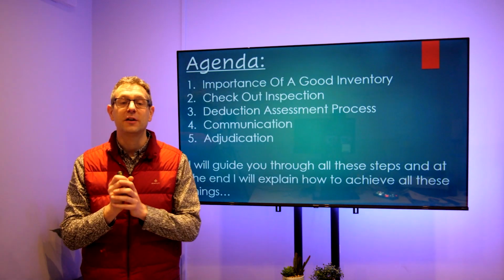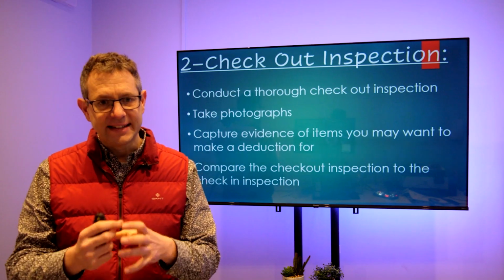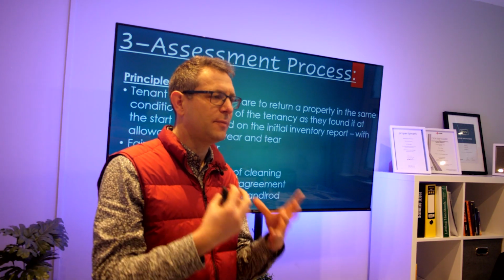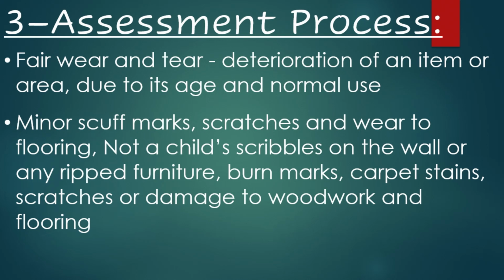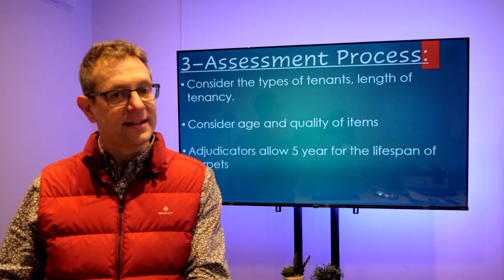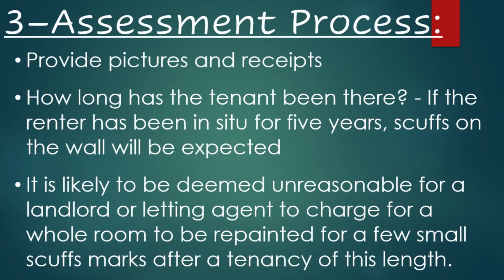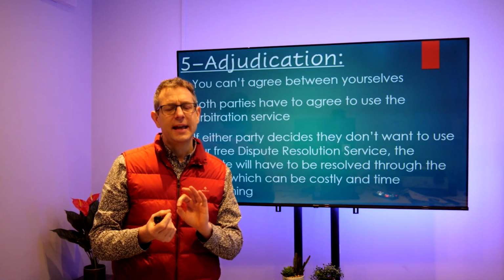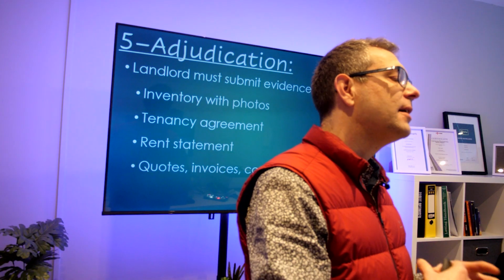How do Landlords Handle Deposit Returns | Your Property Business with Chris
How to Landlords Handle Deposit Returns | Your Property Business with Chris

Want to Buy A Property In Norwich? – Download Our Must Read Guide and Find Out What to Buy and Where To Buy:

The 3 Top Things You Must Know Before Buying Student Property In Norwich

Need An Update On the Property Market and Current Legislation? Click Below to Book Onto Our Upcoming Webinar:

Landlords Are Facing Challenging Times With Increased Legislation, Higher Interest Rates, Less Tax Relief, High Inflation And Energy Bills, Not To Mention More Tenant Evictions

Ps. As always, wishing you every success in Your Property Business

Jones&Co